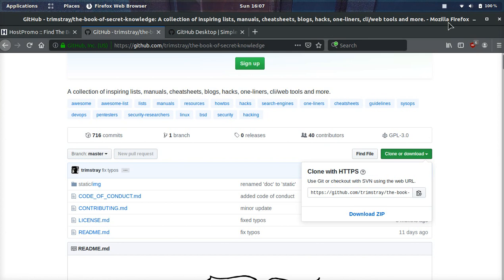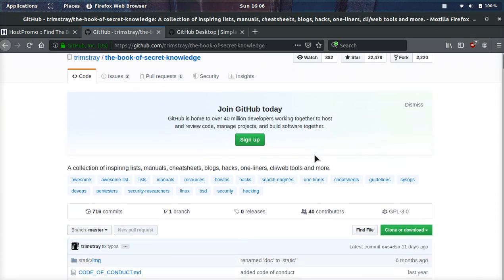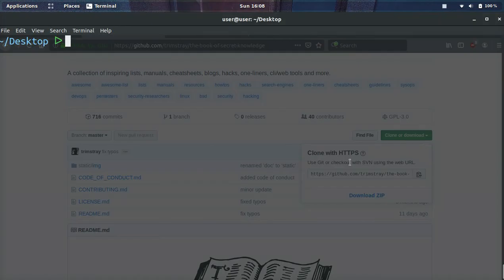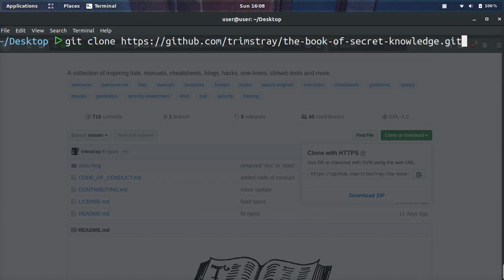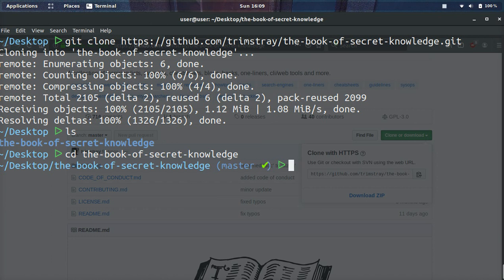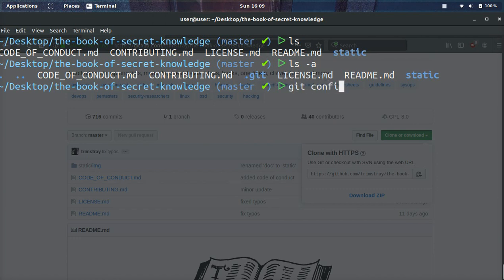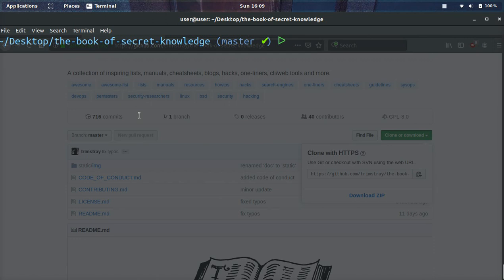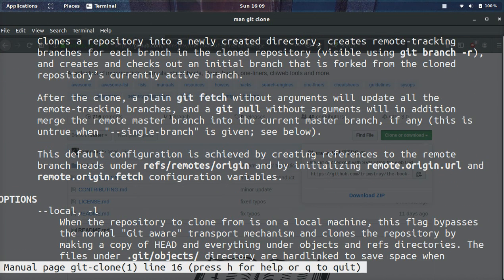CLONING A GITHUB REPOSITORY TO YOUR COMPUTER THE RIGHT WAY 💻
LEARN HOW TO CLONE / DOWNLOAD/ COPY A GITHUB REPOSITORY TO YOUR COMPUTER EASILY!

usage: git clone [options] [--] repo [dir]

    -v, --verbose         be more verbose
    -q, --quiet           be more quiet
    --progress            force progress reporting
    -n, --no-checkout     don't create a checkout
    --bare                create a bare repository
    --mirror              create a mirror repository (implies bare)
    -l, --local           to clone from a local repository
    --no-hardlinks        don't use local hardlinks, always copy
    -s, --shared          setup as shared repository
    --recurse-submodules[=pathspec]
                          initialize submodules in the clone
    -j, --jobs n        number of submodules cloned in parallel
    --template template-directory
                          directory from which templates will be used
    --reference repo    reference repository
    --reference-if-able repo
                          reference repository
    --dissociate          use --reference only while cloning
    -o, --origin name   use instead of 'origin' to track upstream
    -b, --branch branchName
                          checkout branch instead of the remote's HEAD
    -u, --upload-pack path
                          path to git-upload-pack on the remote
    --depth depth       create a shallow clone of that depth
    --shallow-since time
                          create a shallow clone since a specific time
    --shallow-exclude revision
                          deepen history of shallow clone, excluding rev
    --single-branch       clone only one branch, HEAD or --branch
    --no-tags             don't clone any tags, and make later fetches not to follow them
    --shallow-submodules  any cloned submodules will be shallow
    --separate-git-dir gitdir
                          separate git dir from working tree
    -c, --config key=value
                          set config inside the new repository
    -4, --ipv4            use IPv4 addresses only
    -6, --ipv6            use IPv6 addresses only
    --filter args       object filtering